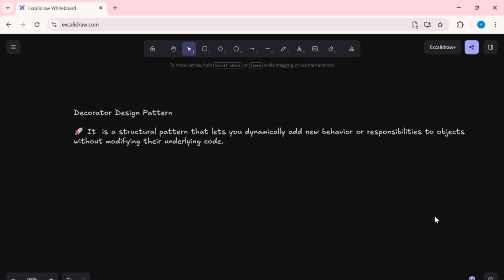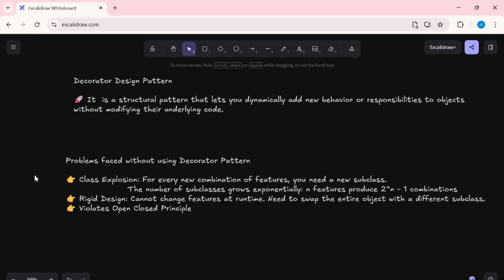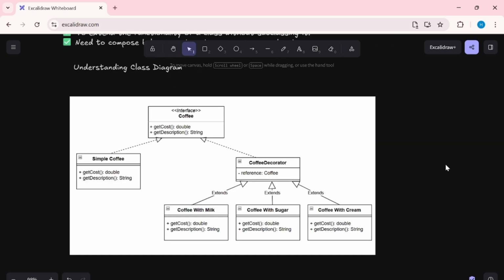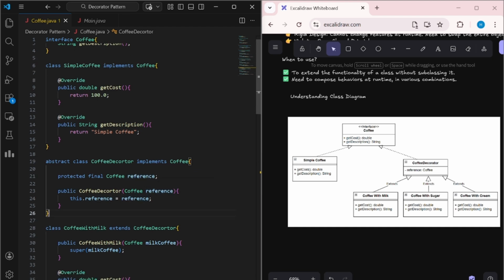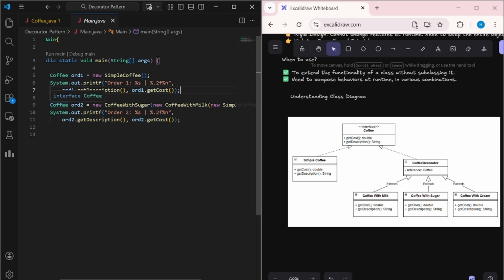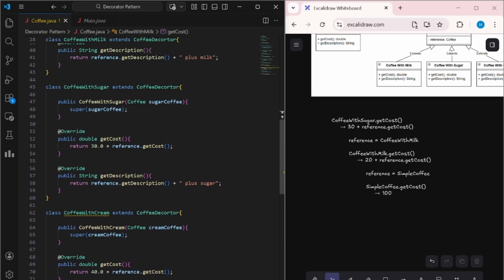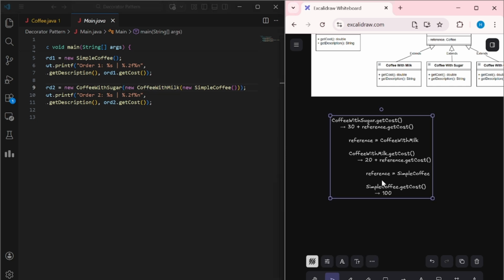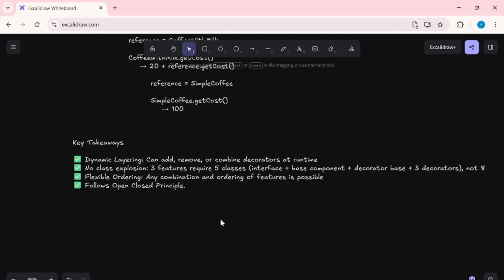Decorator Design Pattern | Structural Design Pattern | LLD System Design in Java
🚀 Mastering the Decorator Design Pattern ☕

In my latest YouTube video, I’ve broken it down in a simple and practical way

✅ Real-world example
✅ Step-by-step working
✅ Clean code implementation
✅ Key takeaways for interviews

💡 If you’re preparing for LLD interviews or aiming to write scalable code, this pattern is a must-know!